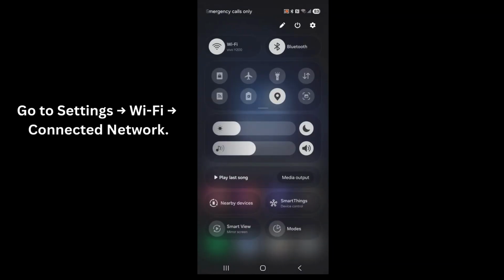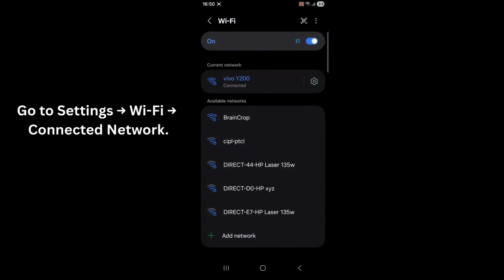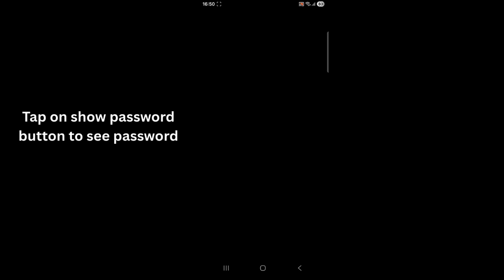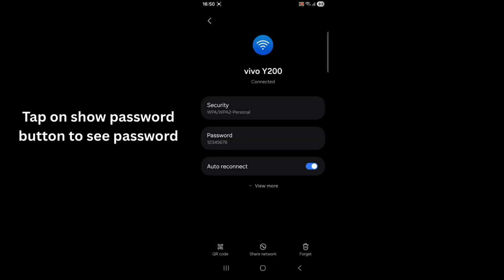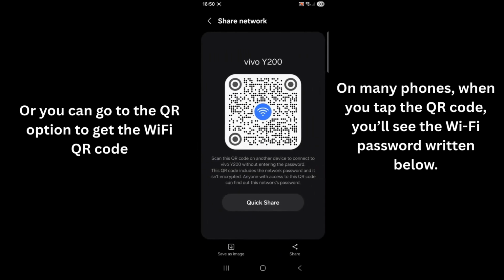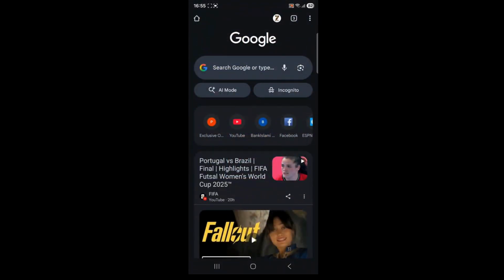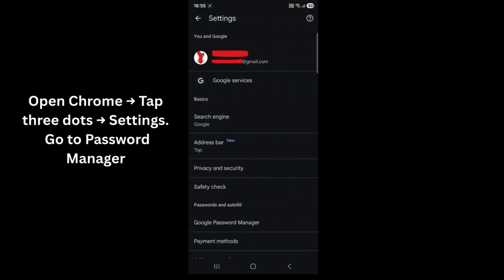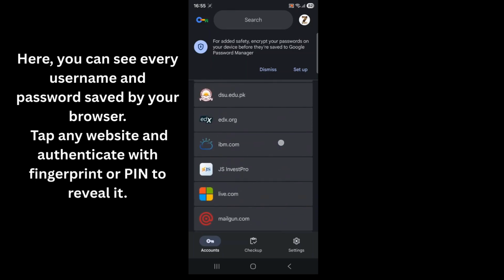How to Find Saved Wi Fi & App Passwords on Android No App Needed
Forgot your Wi-Fi or app password? Don’t worry!
In this video, I’ll show you how to view any password saved on your Android phone — including Wi-Fi passwords, website logins, and even app passwords — without installing any extra apps.

This method works on all Android phones like Samsung, Xiaomi, Oppo, Vivo, Realme, Infinix, Tecno, and more.

🔍 What you’ll learn in this video:
• How to see saved Wi-Fi passwords (QR code method)
• How to use Google Password Manager to view website passwords
• How to check app passwords saved on your device
• How to export all your passwords for backup
• 100% safe and built into your phone